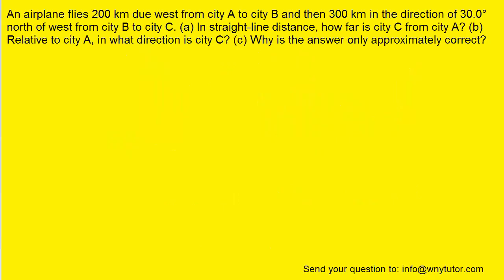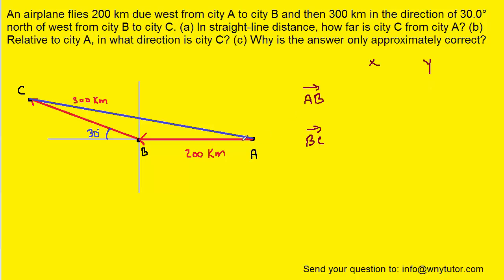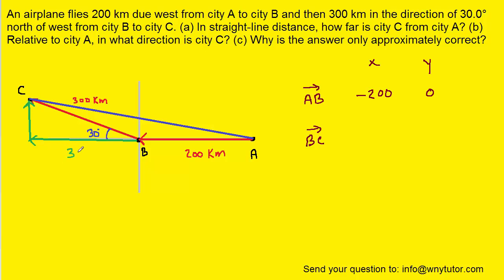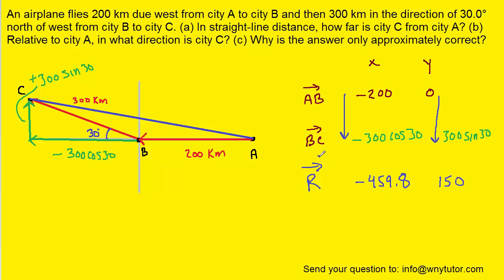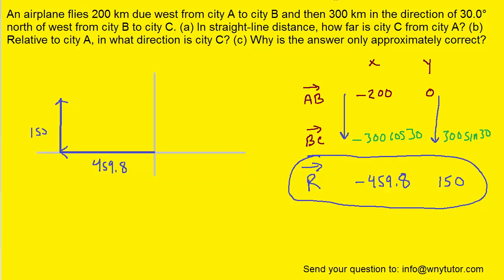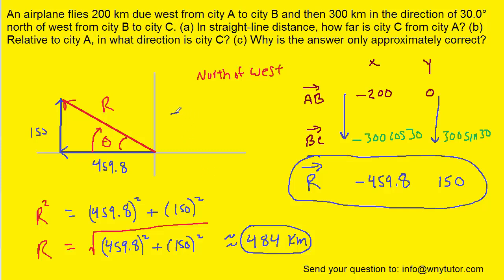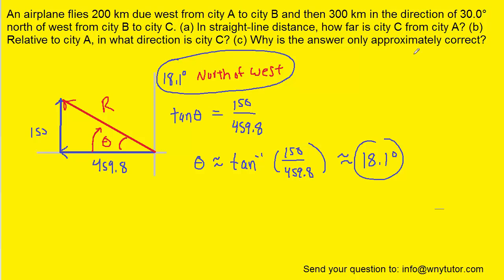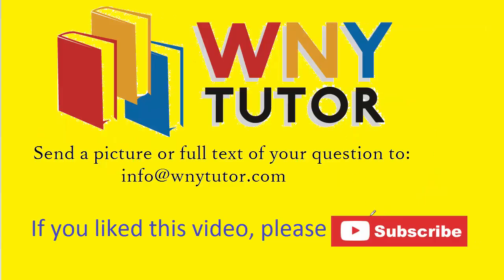An airplane flies 200 km due west from city A to city B and then 300 km in the direction of 30.0° no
An airplane flies 200 km due west from city A to city B and then 300 km in the direction of 30.0° north of west from city B to city C. (a) In straight-line distance, how far is city C from city A? (b) Relative to city A, in what direction is city C? (c) Why is the answer only approximately correct?